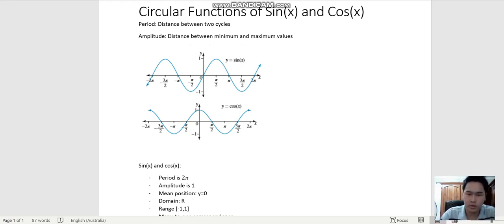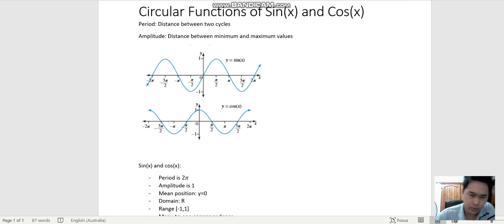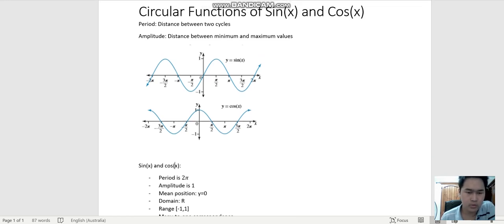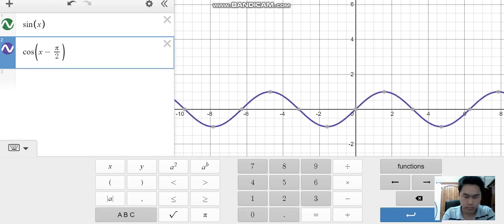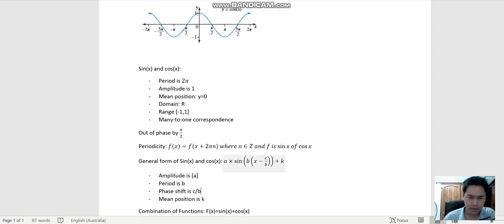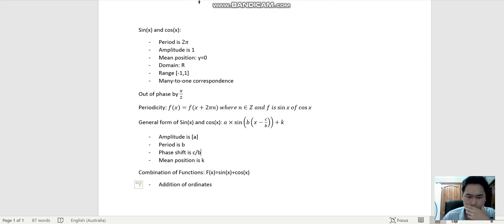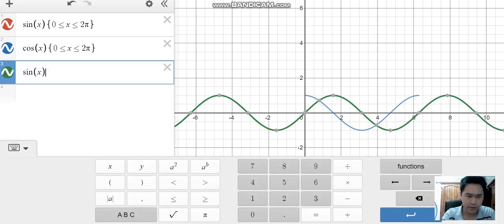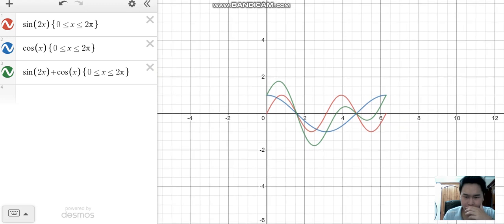Circular Function of Sin(x) and cos(x)